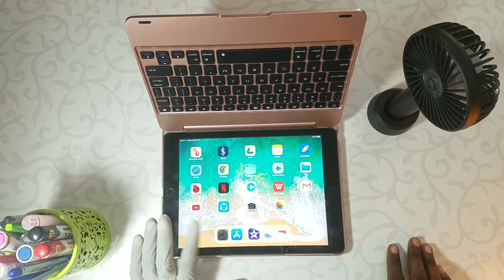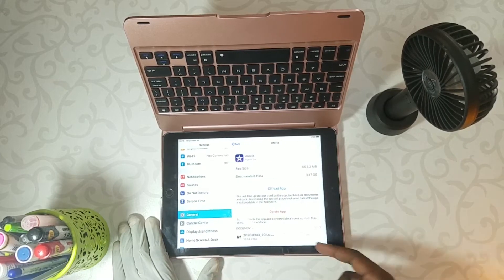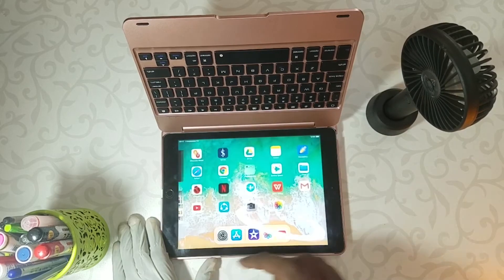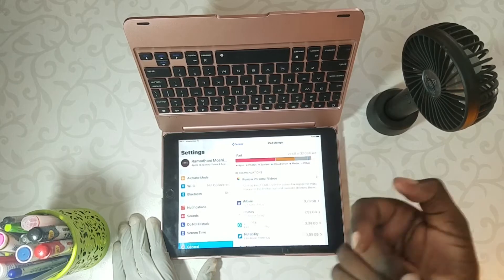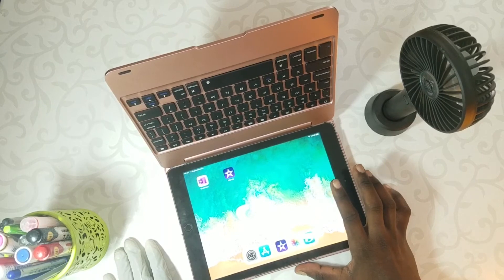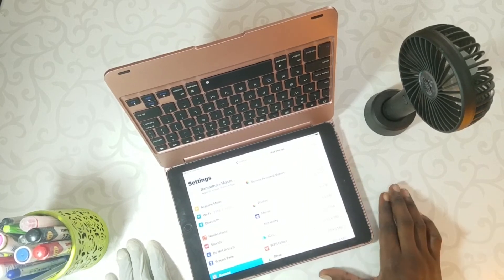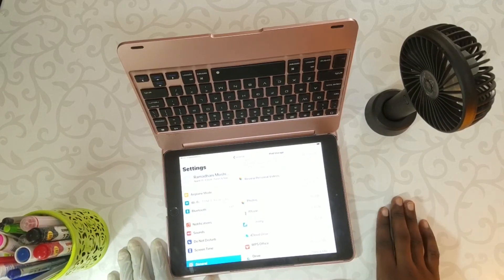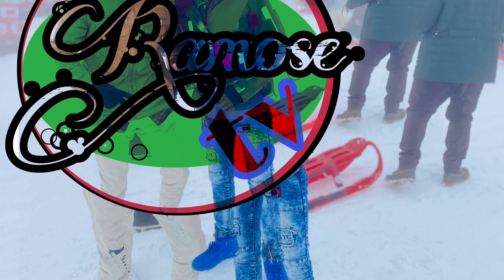How to delete iMovie MEDIA VIDEOS in imovie app for iPad/iphone ( freeing space in imovie)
İn this video we're learning how to delete imovie videos from imovie app for iPad/iphone #(iOS)devise,